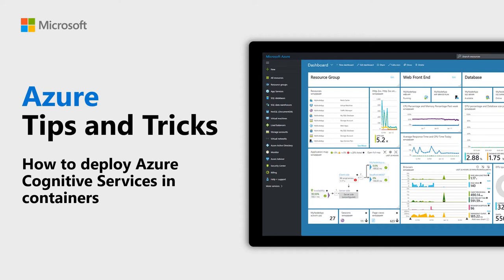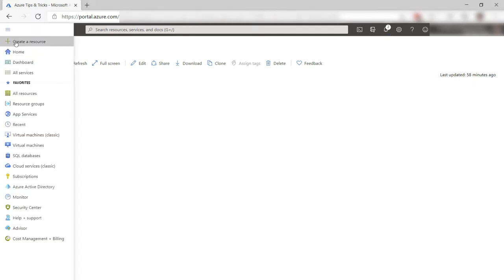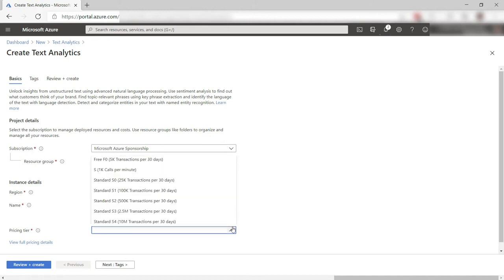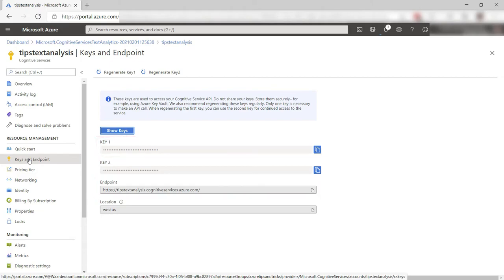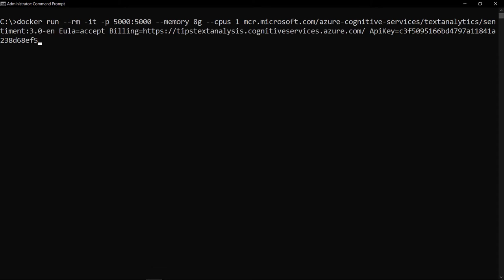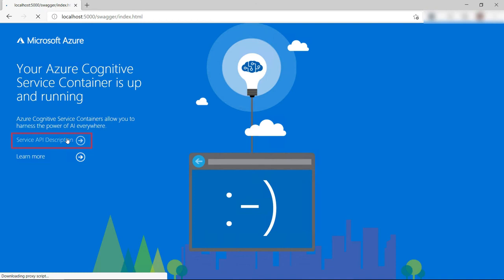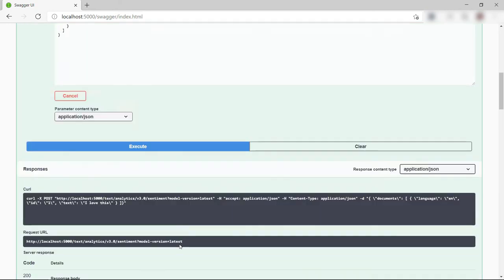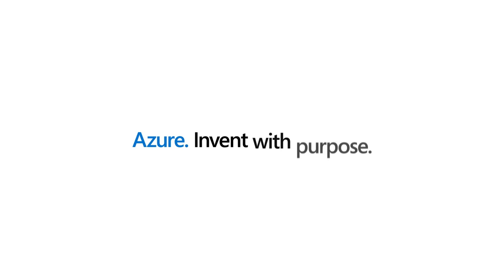How to deploy Azure Cognitive Services in containers | Azure Tips and Tricks